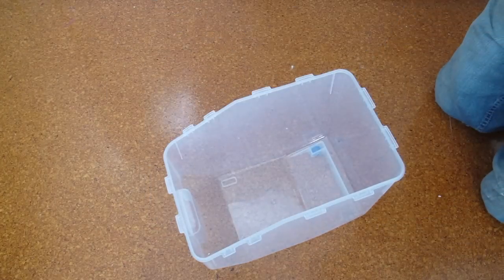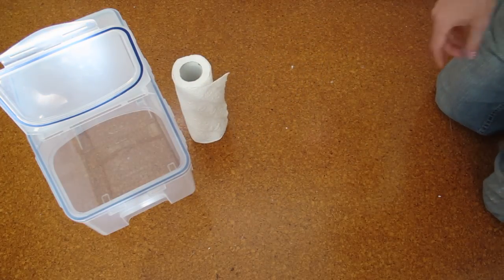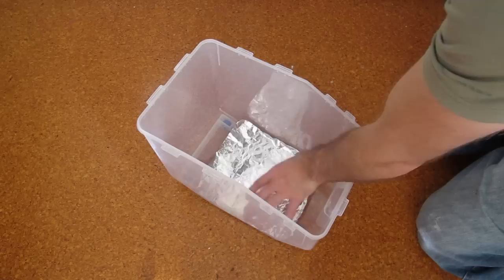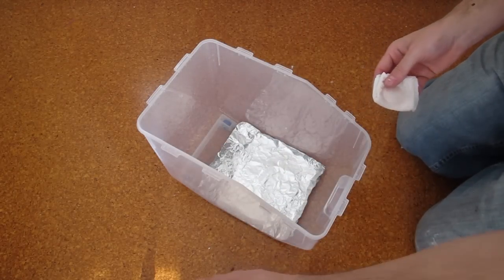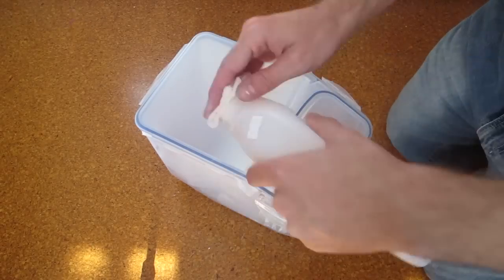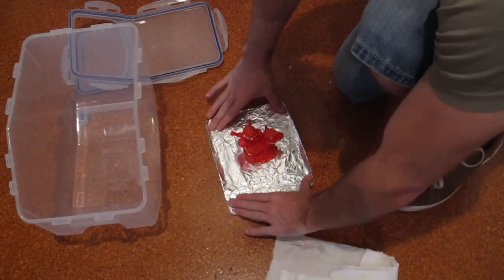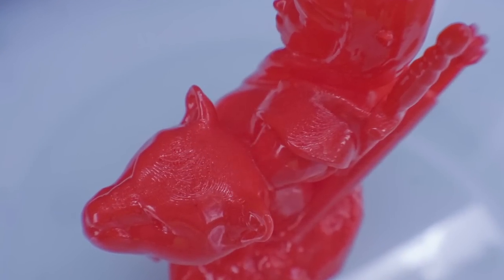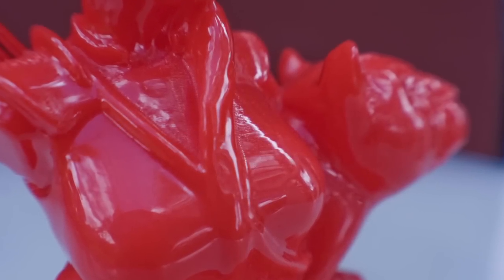Cold Acetone Vapor Finishing for 3D Printing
Get amazing prints that look just like cast plastic. No heating required and a really simple process.
You will need:
• Plastic container (acetone proof such as Polypropelene, glass, HDPE)
• Acetone
• Paper towels
• Aluminium foil
• ABS printed part